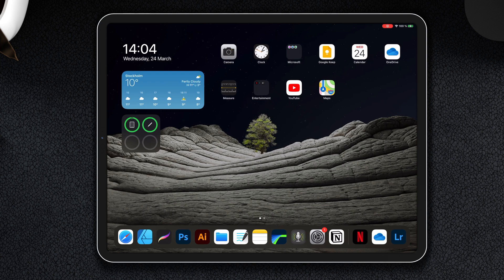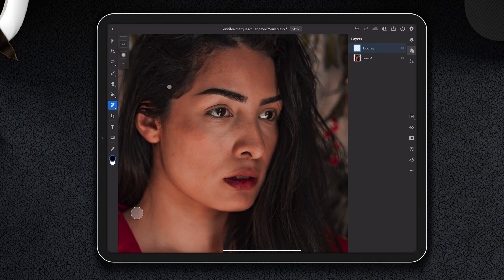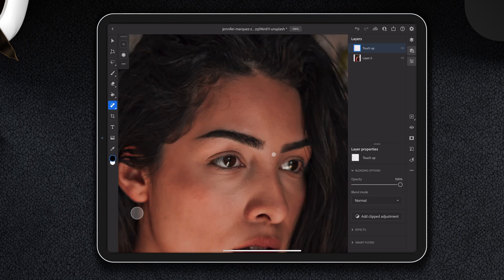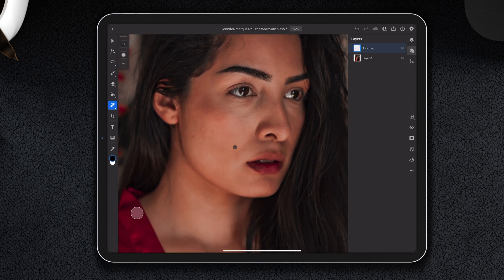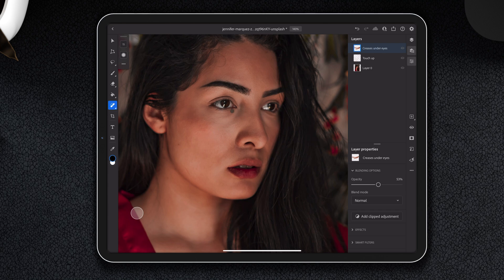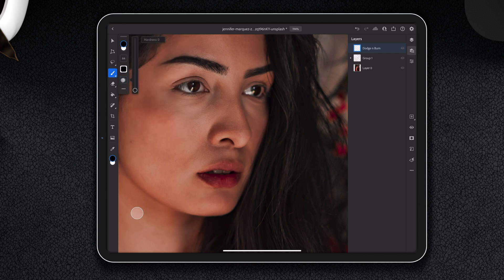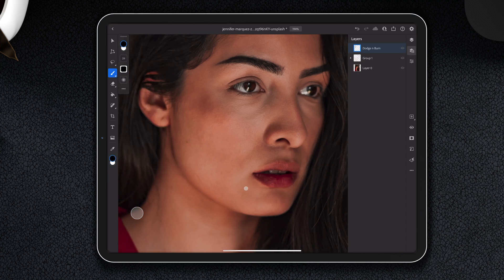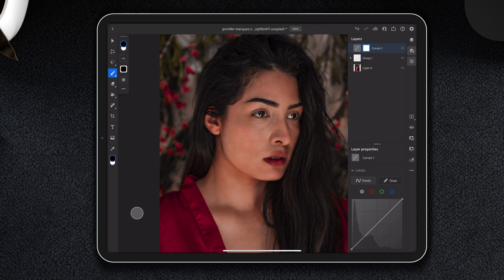How to touch up a photo in Photoshop for iPad I PS tutorial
Follow along and learn how to do mobile photo retouching on the iPad using Photoshop.
Thank you to Jennifer Marquez for taking a beautiful photo and letting the rest of the world use it.
Download the photo using the link below and give the photographer a shoutout.

🔸 I get most of my assets from Envato Elements, since you get music, video, photos, fonts, and a ton of other assets in one subscription. Haven't found any other service that can beat that so far.

* If you don't want assets, but like this content and want to throw in a little support

MAIN GEAR FOR CONTENT CREATION

Main camera
28-200mm lens
Mic Rode VideoMic Go

Secondary/B-roll camera
B-roll camera
MicroSD Card
Anamorphic Lens + ND filters

Studio gear
Primary Lighting
Voiceover mic
Pop filter + shock mount
Mic stand